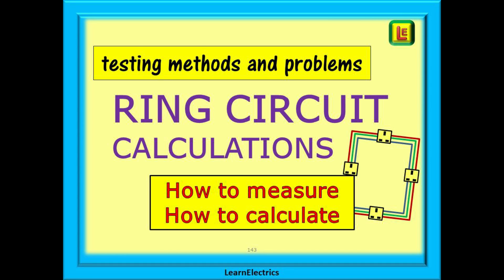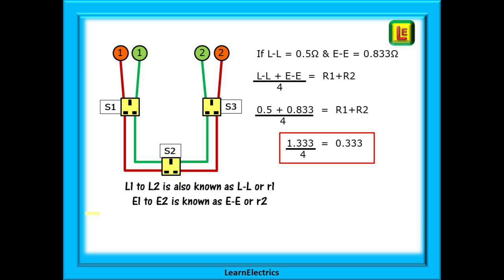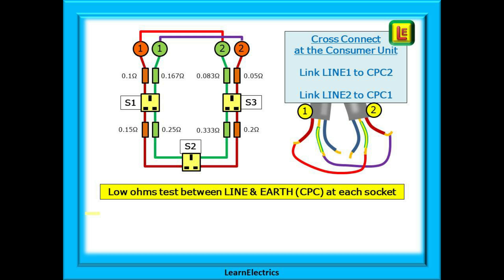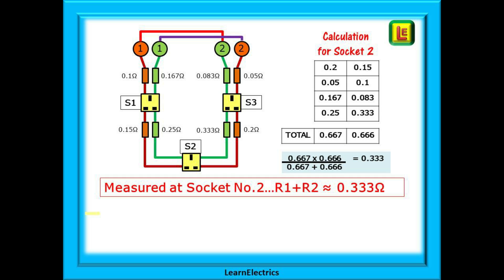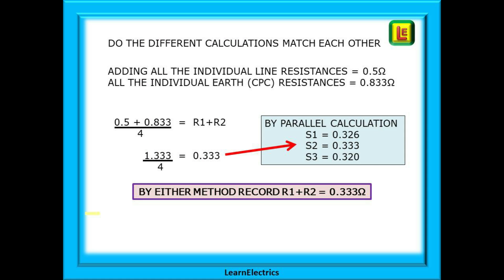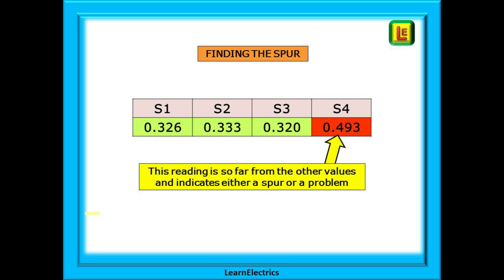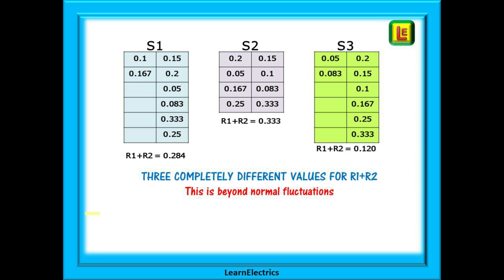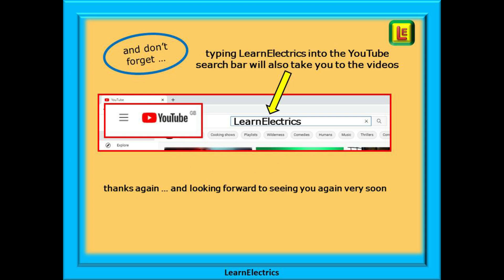RING CIRCUIT CALCULATIONS - TESTING METHODS AND SOME PROBLEMS – THE RIGHT NUMBERS AND THE WRONG ONES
This video is about ring circuit testing and the calculations. As well as the correct way to understand the calculations we will also show you some of the problems that may be encountered during the testing process. We also hope to show you how to recognise what are good readings and which numbers are the wrong ones.

Many times over many years, people have told us at Learn Electrics that they know how to test a ring circuit, but they are never sure of the numbers, where the numbers come from and why it is so important to know what R1 plus R2 should be.
And then, how do we measure it, can we calculate it, and why divide by 4, what is all that about.
So we will look at what good readings should be and how to calculate them and then look at some wrong readings for a ring circuit test. How do you know when the numbers just don’t add up.